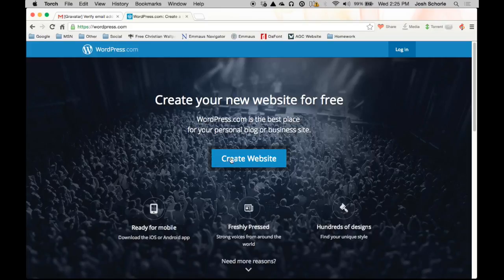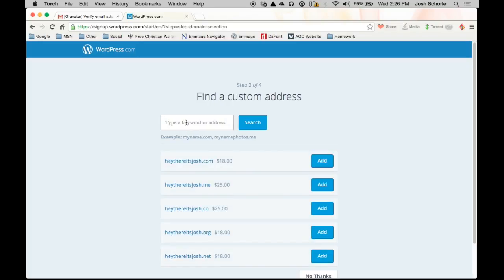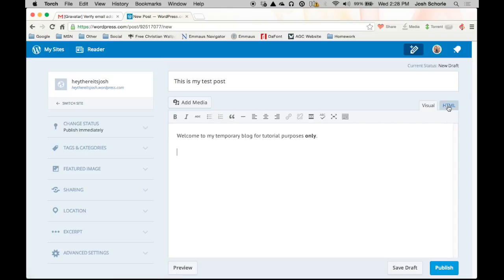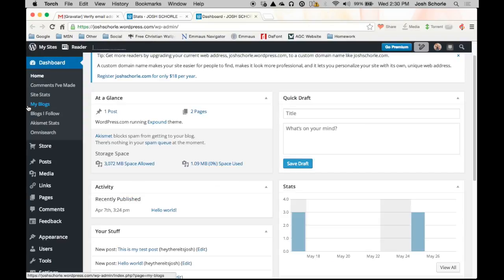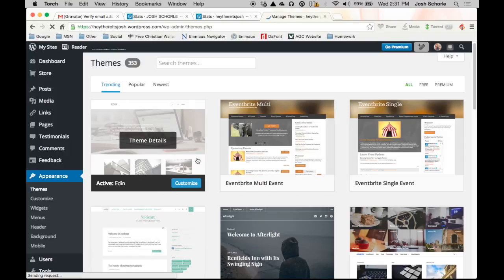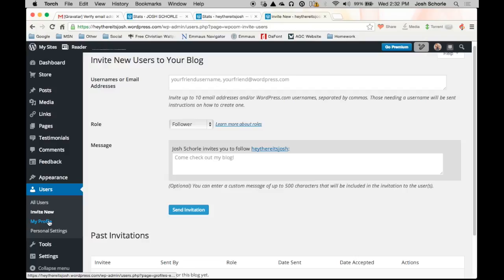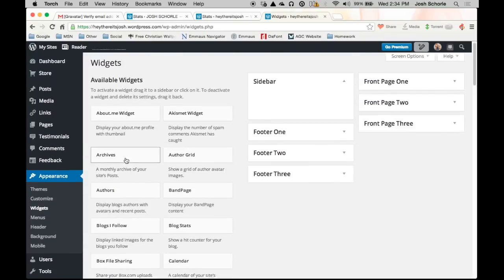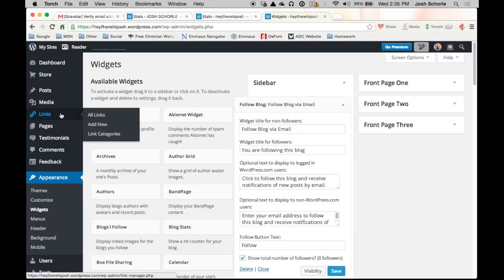Getting Started With Wordpress.com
In this tutorial, I'll show you how to set up your website / blog using Wordpress.com and how it differentiates from Wordpress.org. I'll show you step by step how to write posts, create pages,